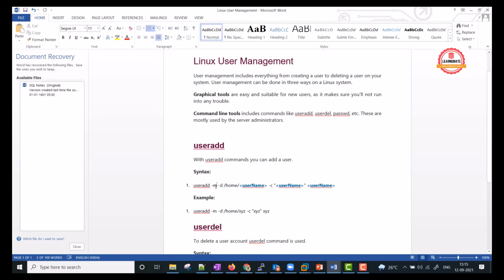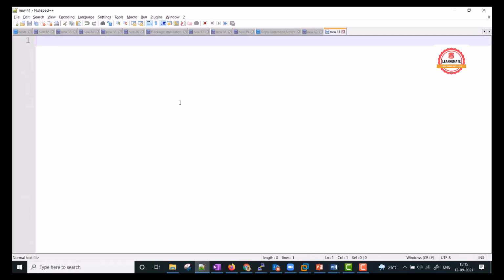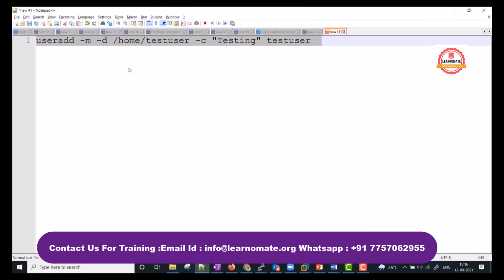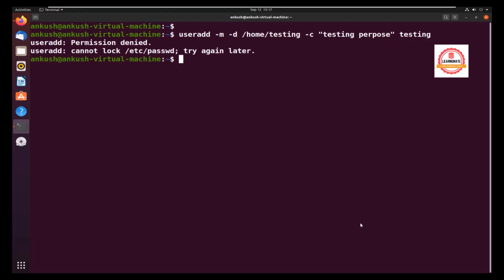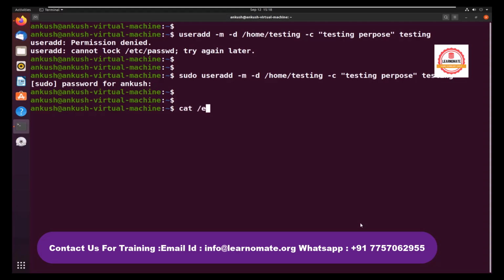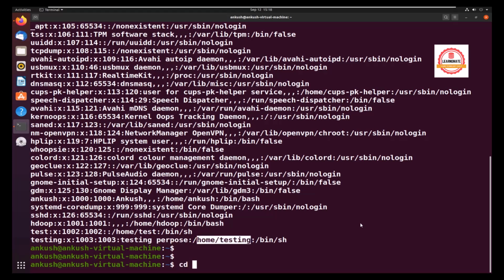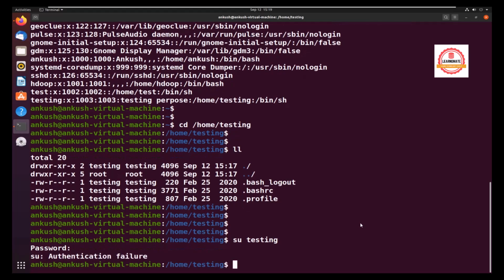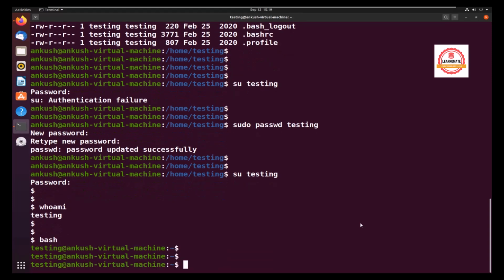Create Linux User